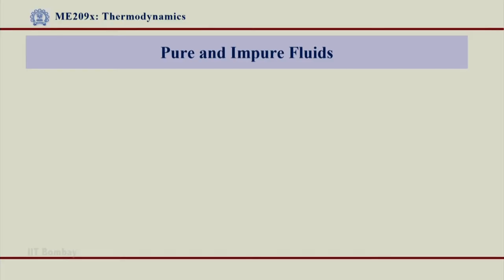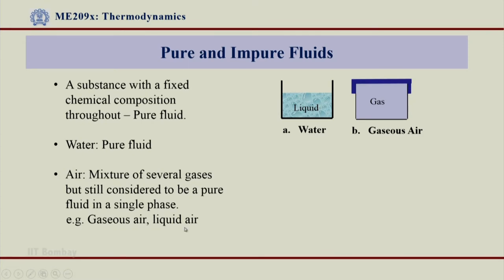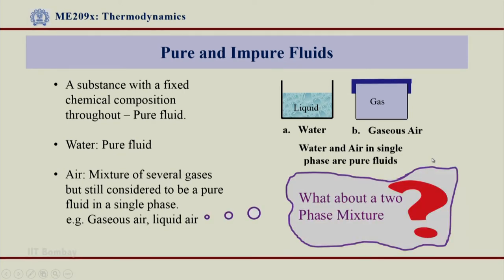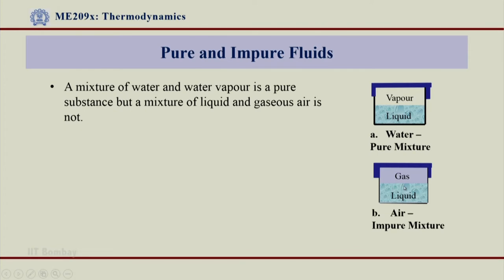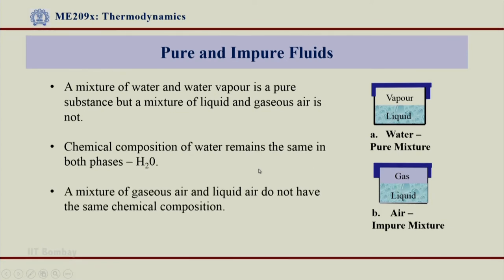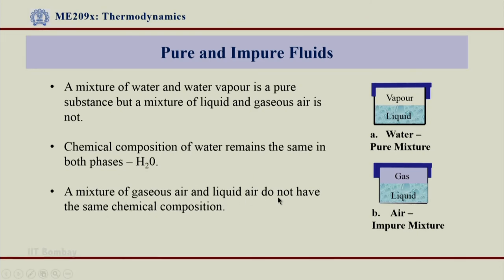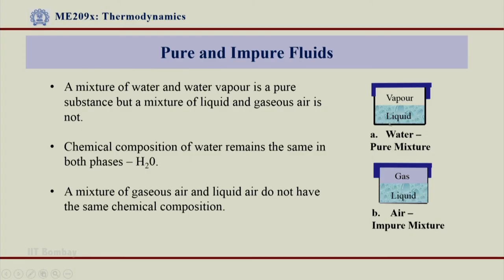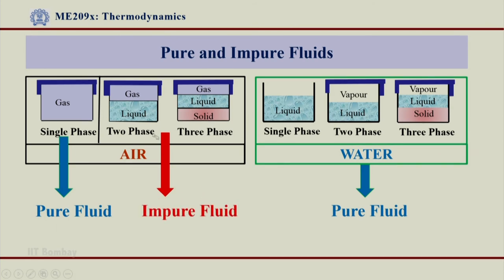ME209x S404 Pure and Impure Fluids